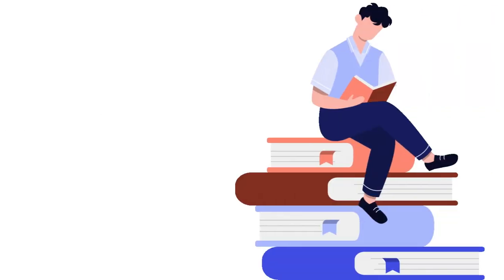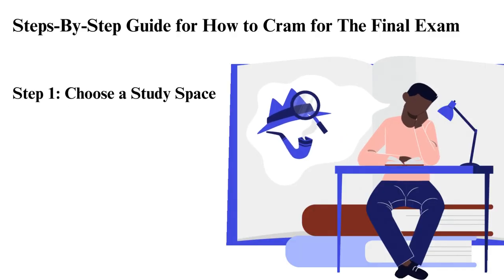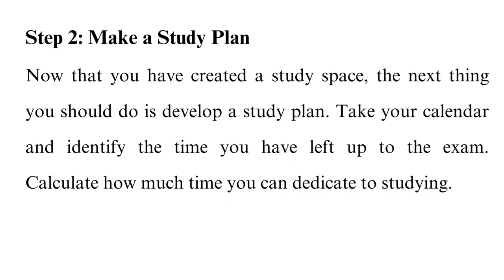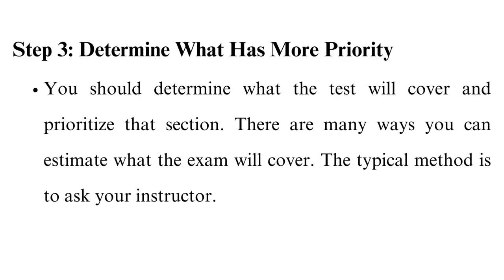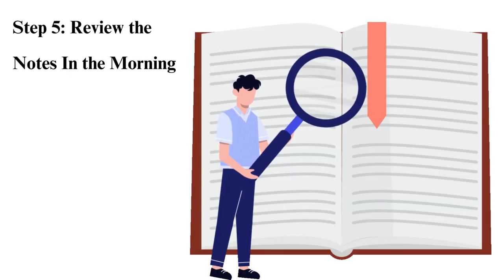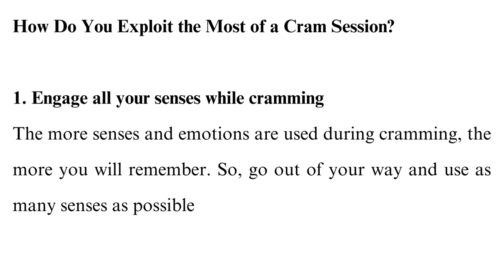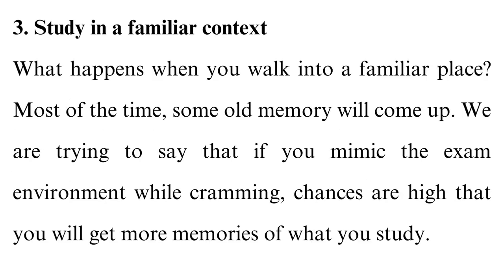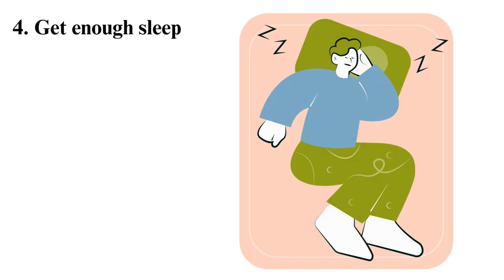How To Cram For The Final Exam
Check out our video on How to Cram For the Final Exam 🤦🏻‍♂️💥

It's crunch time, and that final exam is looming large on the horizon! Feeling the pressure? Don't fret; we've got your back. In this video, on how to cram for the final exam we're diving into the art of last-minute studying and giving you expert tips on how to cram effectively for that make-or-break final exam.

To get direct to the point that you are more interested in follow the  time code below ⏲:

00:00:00 Intro
Introduction on what is cramming

00:00:18 Reasons
Why do students cram for the final exam

00:00:44 Step by step guide on how to cram for final exam
Step 1: When you are left with a few ours before the exam start choose a study space with zero distraction and comfortable

00:01:23 step 2
After creating a study space next develop a study plan.

00:01:53 step 3
Determine what has higher priorities, determine what the test will cover and prioritize that section.

00:02:30 step 4
Create short notes on what you are studying, this will help you review what you are studying.

00:02:54 step 5
Review the note you created while reading before you get to the exam room
00:03:27 Tips on how to Cram
Tip 1: Engage all your senses while cramming; this will help you to remember easily.

00:03:55 tip 2
Space out reputation by taking breaks before reviewing something you have already read.

00:04:21 tip 3
Study in a familiar context , this will help you in retrieving old memory.

00:05:01 tip 4 😴
Get Enough sleep, having an enough sleep will help our brain to function optimally

00:05:22 The End 🔚